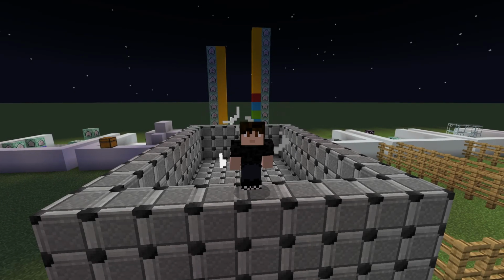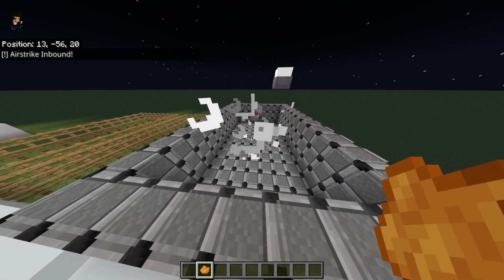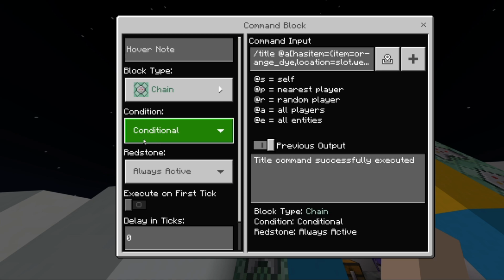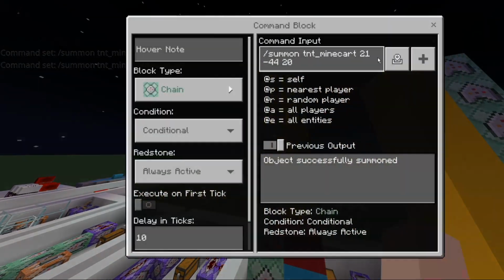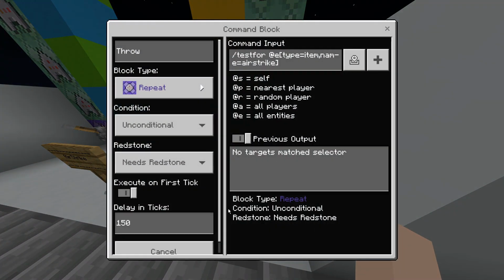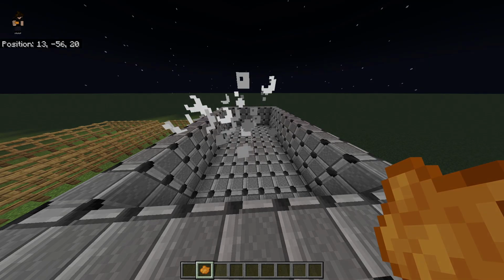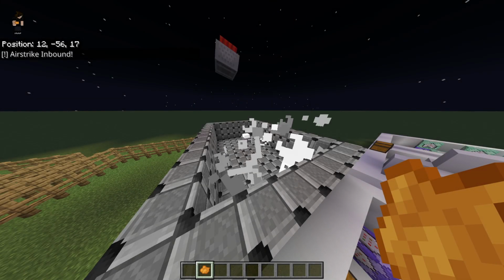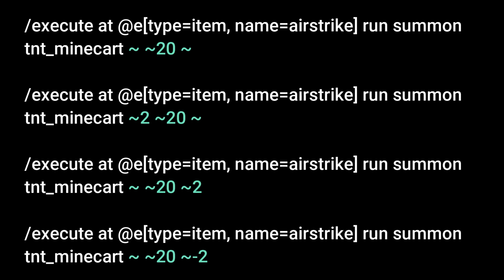How to create a Deployable Airstike in Minecraft Bedrock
Have you wanted a Deployable Airstrike in Minecraft? This is the correct video for you!

This guide will teach you how to create two different airstrike systems in Minecraft Bedrock Edition using command blocks!

Throughout the tutorial, we'll cover essential topics including:
1. Demonstration of two different airstrikes.
2. The Testfor Command
3. The Execute Command
4. Exploring the differences and variations of these commands.
5. Deep-Dive into the specifics of each command.
Commands:
(For the following commands, adjust the coordinates, items, and name selectors to your intended ones)

Test for holding Item -
/testfor @a[hasitem={item=orange_dye,location=slot.weapon.mainhand}]

Airstrike Countdown -
/title @a[hasitem={item=orange_dye,location=slot.weapon.mainhand}] actionbar Deploying Airstrike in 3…

Remove Item from Player -
/clear @a[hasitem={item=orange_dye,location=slot.weapon.mainhand}] orange_dye 0 1

Summon TNT Minecarts at specific coordinates -
/summon tnt_minecart x y z

Test for Item on Ground -
/testfor @e[type=item,name=airstrike]

Announce Airstrike -
/say Airstrike Inbound!

Summon TNT Minecarts above dropped Item -
/execute at @e[type=item, name=airstrike] run summon tnt_minecart ~ ~20 ~
/execute at @e[type=item, name=airstrike] run summon tnt_minecart ~2 ~20 ~
/execute at @e[type=item, name=airstrike] run summon tnt_minecart ~ ~20 ~2
❗ MORE TUTORIALS ❗
Code - SolracJrYT in the Epic Games Item Shop 💙
Chapters:
0:00 - Intro
0:36 - Demonstration
1:03 - Hold Item to Trigger Airstrike in One Area
3:09 - Throw Item to Trigger Airstrike in Any Area
4:30 - Purpose, Command Deep-Dive
4:56 - Adaptations (Point Rewarding System)
6:19 - Outro